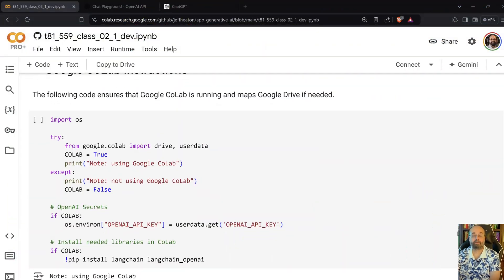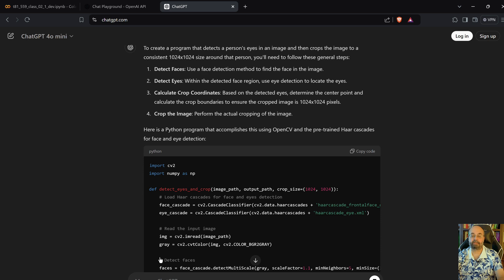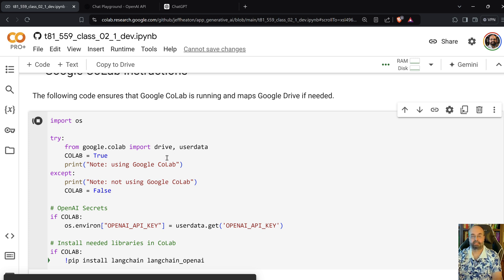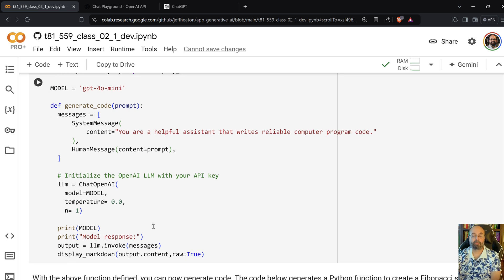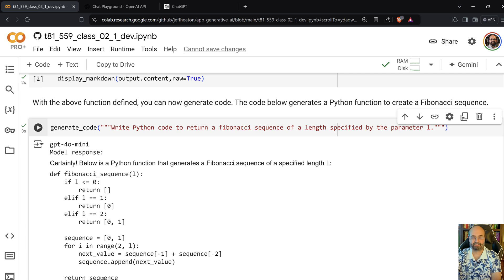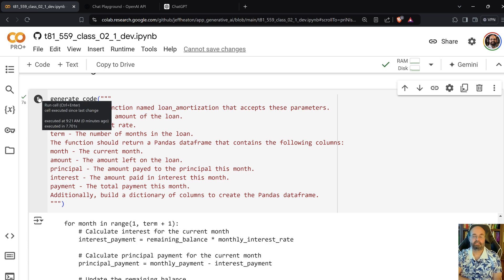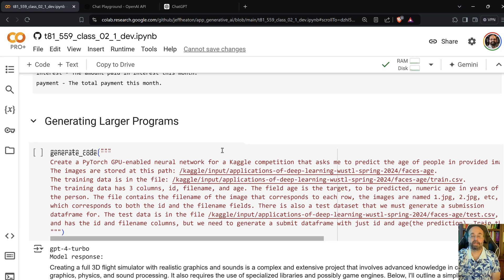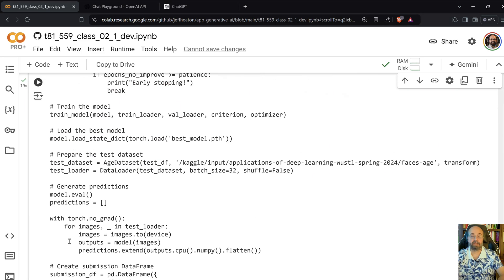Prompting for Code Generation (2.1)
In this video, we'll explore the use of Large Language Models (LLMs) for code generation, a powerful tool that can significantly enhance a programmer's productivity. Specifically, we'll focus on how to integrate OpenAI's LLMs, like GPT-4, into your coding workflow, particularly in the context of assignments for this course. Utilizing AI for generating code is not only acceptable but expected, as it aligns with the course's goals of leveraging modern tools to solve complex problems. We'll demonstrate how to set up and use OpenAI's API for generating Python code, including examples like creating a Fibonacci sequence generator and a loan amortization calculator.

We'll also discuss other LLM-based tools such as GitHub Copilot and Amazon CodeWhisperer, which offer additional code generation capabilities. While these tools may require additional fees, OpenAI's offerings should suffice for the tasks at hand in this course. Through practical examples, you'll learn how to generate more complex programs, like a PyTorch-based neural network for image-based age prediction, showcasing the versatility and potential of AI in coding. Whether you're new to AI-assisted coding or looking to deepen your understanding, this video provides a comprehensive guide to harnessing LLMs for efficient code generation.

COURSE MATERIAL
📖 Textbook - Coming soon